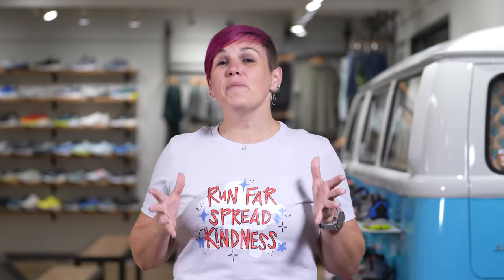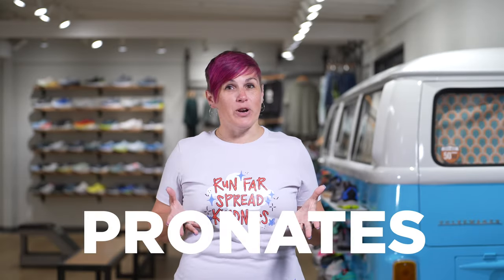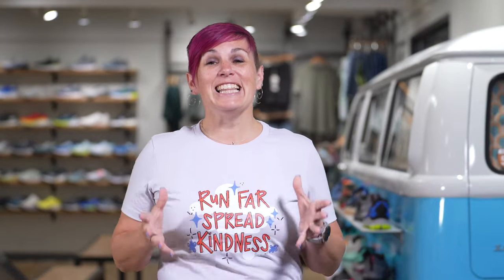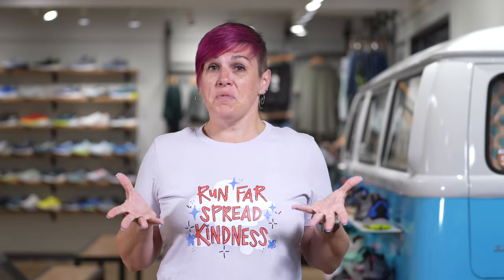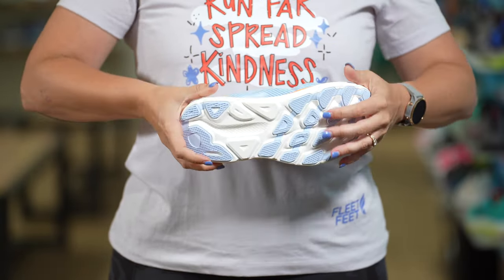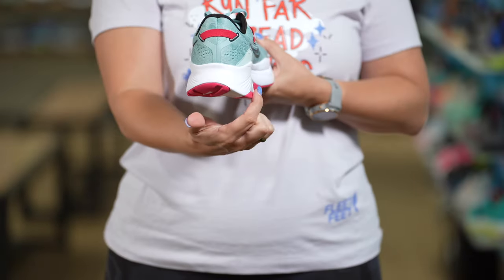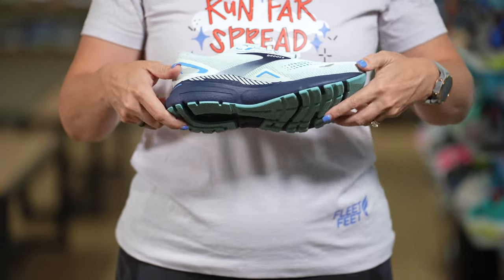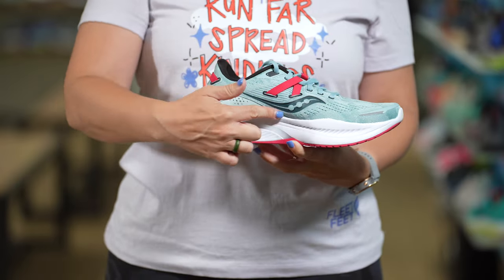Understanding Neutral vs. Stability Running Shoes In Less than 3 Minutes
Neutral. Stability. You’ve likely heard these terms in reference to running shoes. What do they mean, and what kind is right for you?

The support you need comes down to your feet and the flexibility (or rigidity) of your arches. Let Heather break it down.